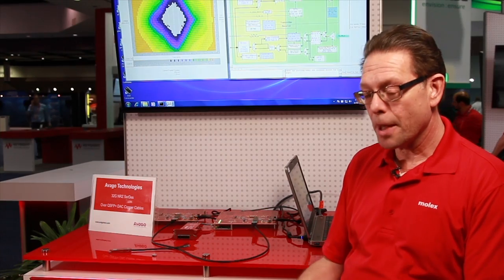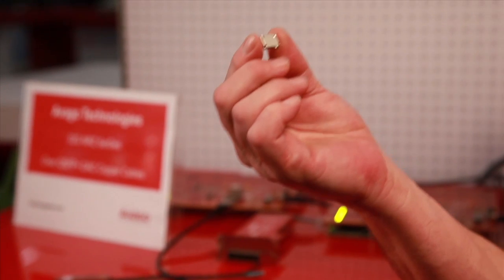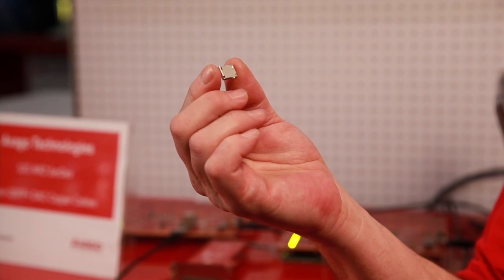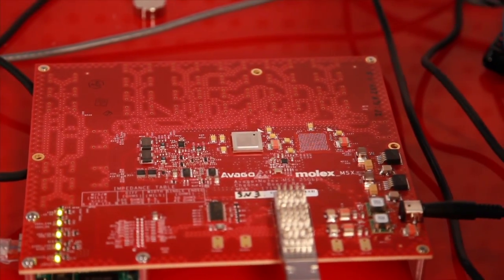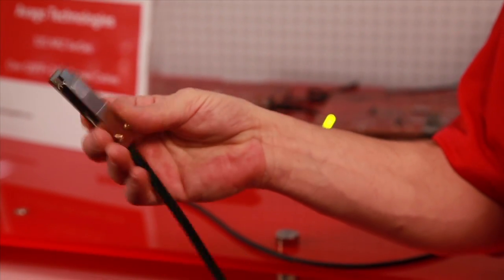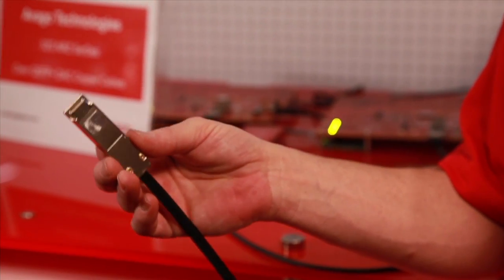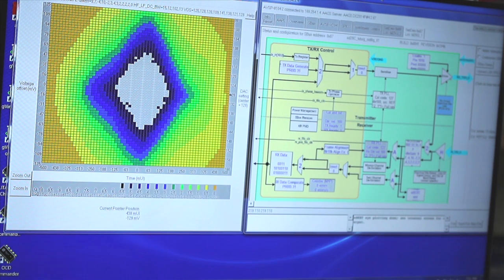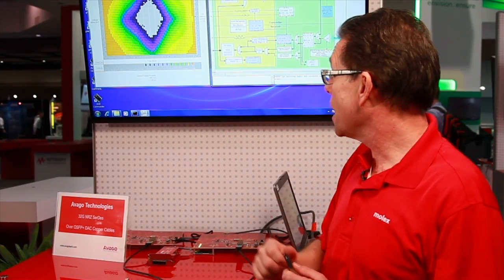Molex - Nano Pitch I/O Pluggable Format - DesignCon 2015